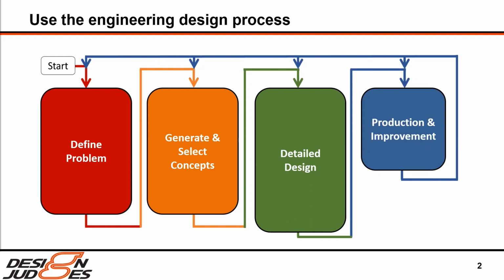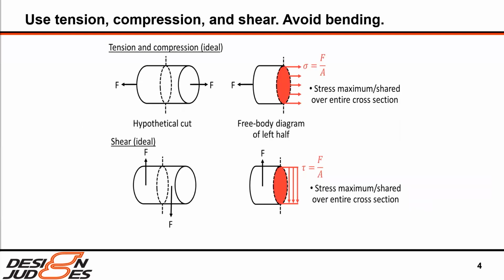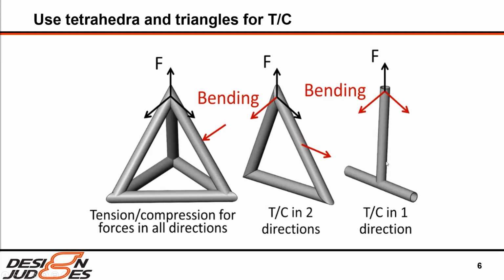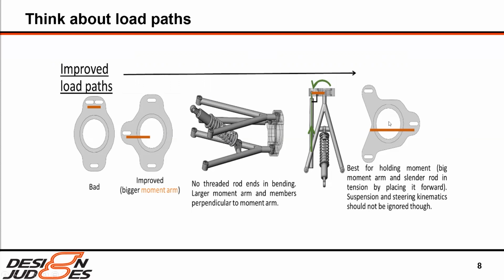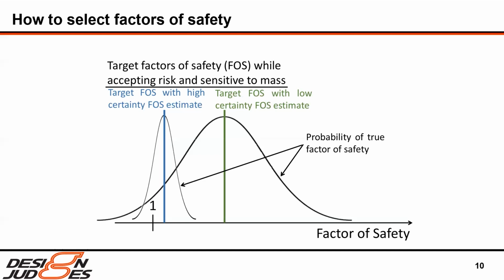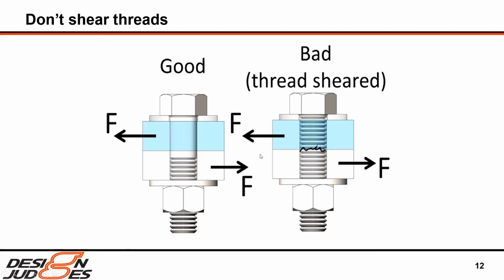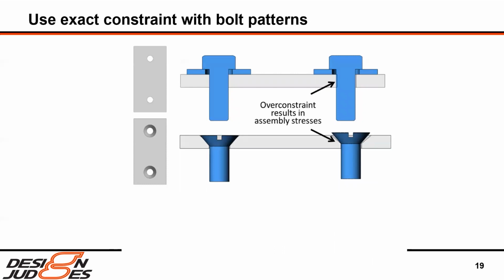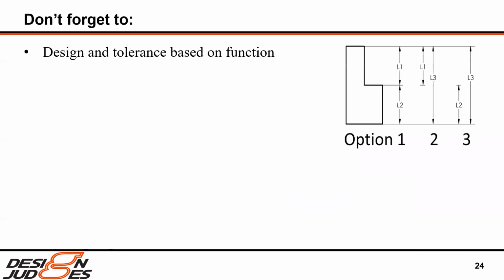Design of Strong, Stiff, and Light Structures and Joints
Chris Bachman teaches Mechanical Engineering at Cal State Los Angeles, and is the faculty advisor for the FSAE and Baja teams there.